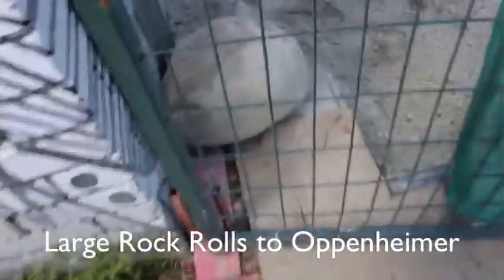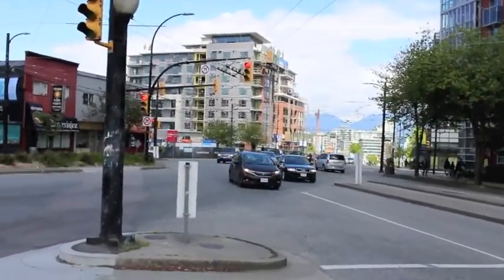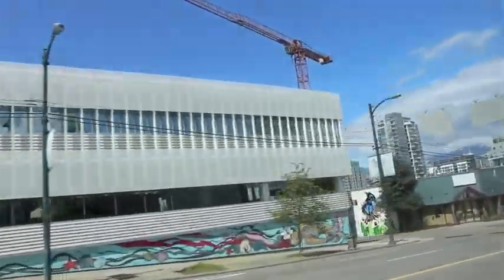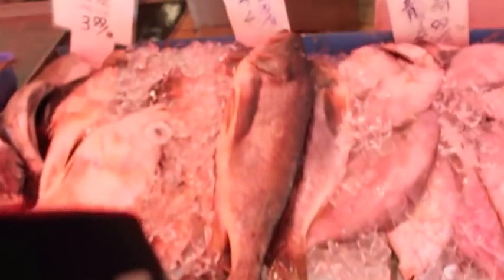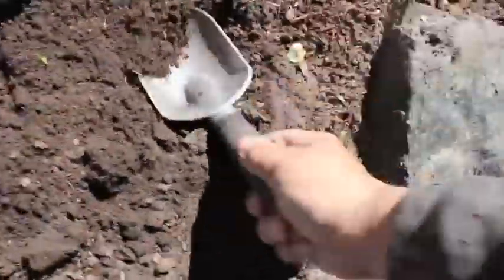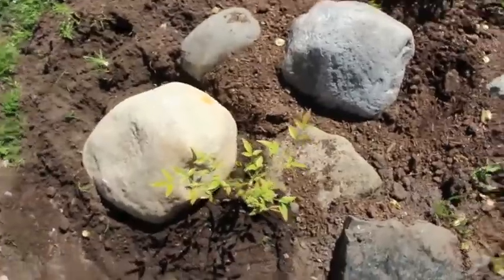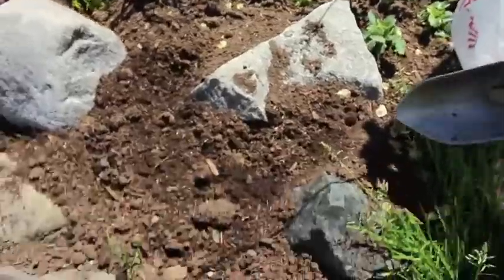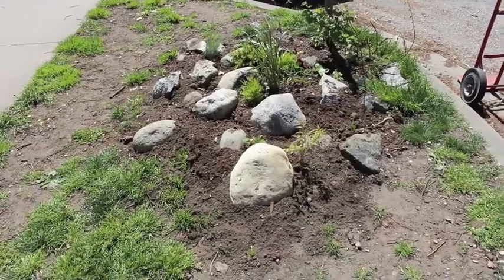Rock and Roll to the Garden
A large rock is moved from a construction site at Main St & Broadway on the bus and pushed through the streets to its new home as part of the natural structure building the new garden at Oppenheimer Park corner of Dunlevy Ave & Powell St 9 May 2021